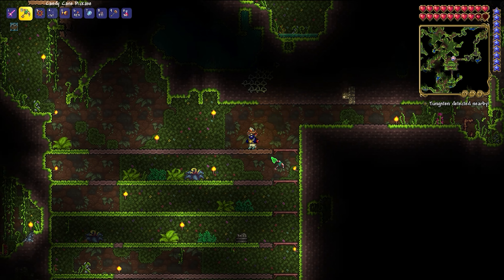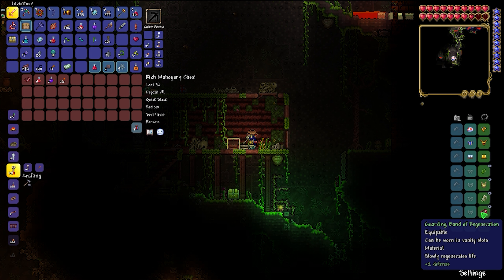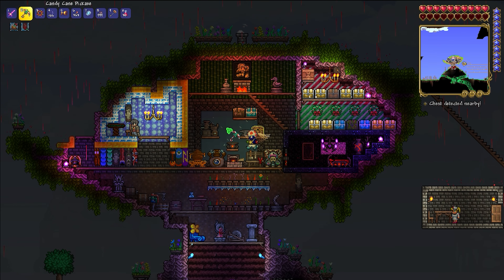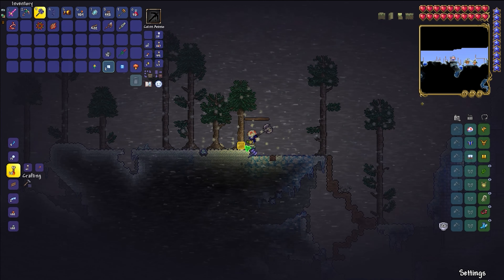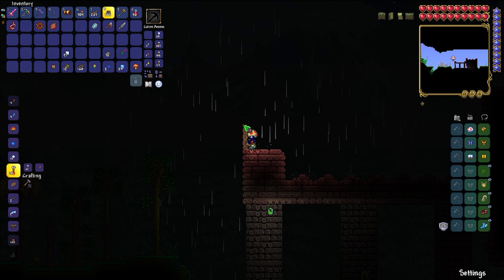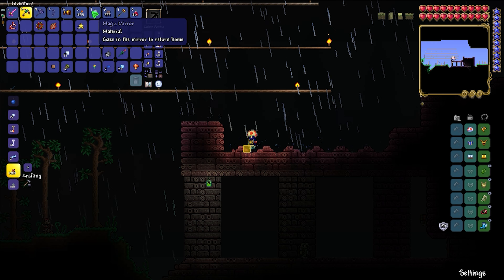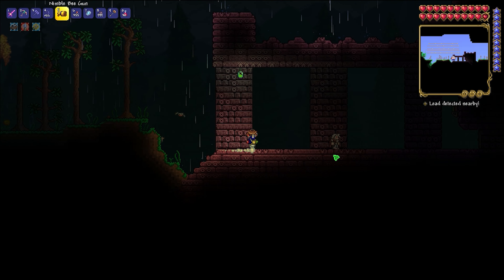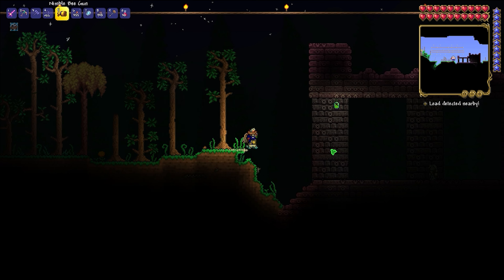Terraria IM SUCH A LEMON!! Playthrough ep9s1 A noobs conquest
Today I prep for bosses, improve the base look and take on skeletron himself!! Then I venture into the dungeons for the loot loot and find more than I bargain for!

MUSIC CREDIT TO YOUTUBE LIBRARY